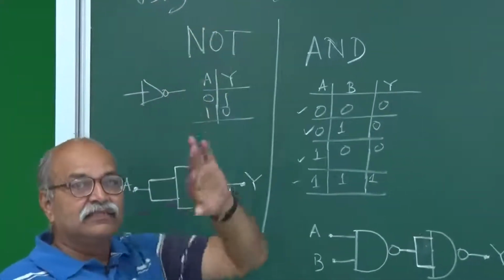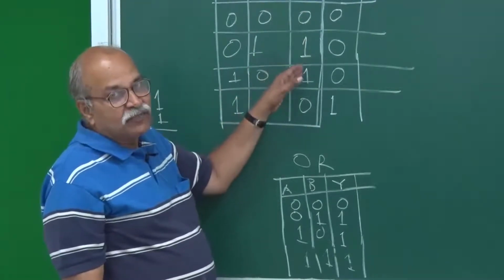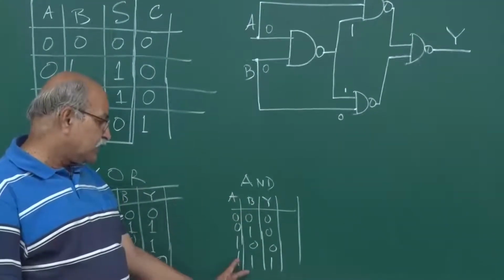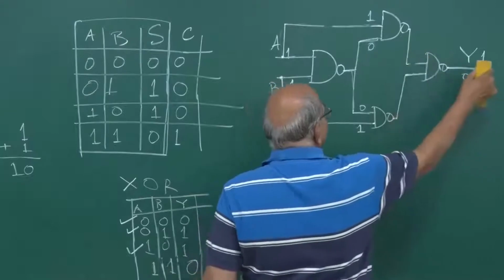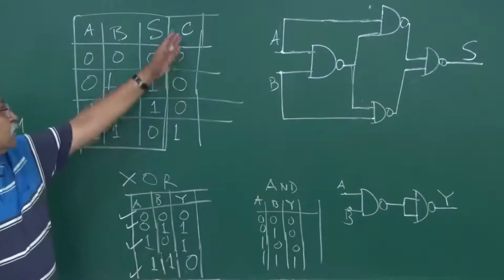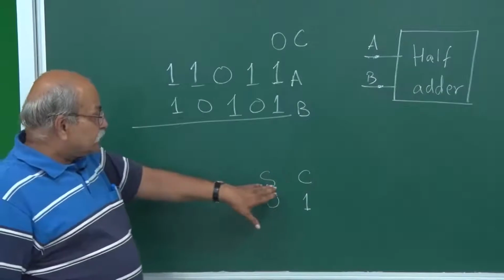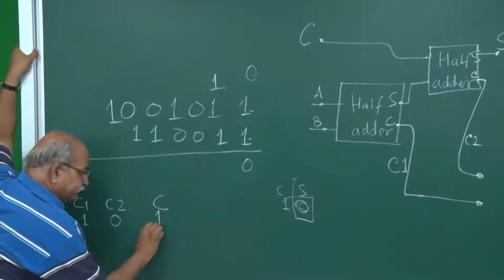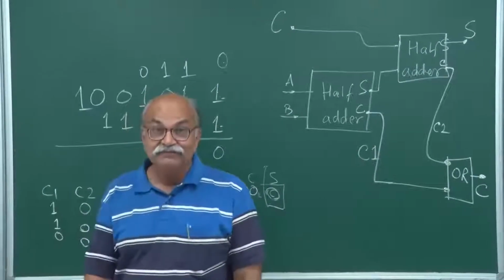W12-04 Adding numbers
Course; Physics of Semiconductors finished.
Next course will be over Classical Electromagnetism.
Enjoy learning physics, thanks...